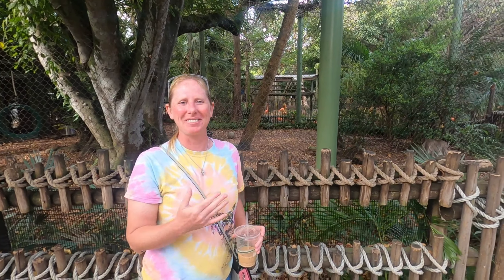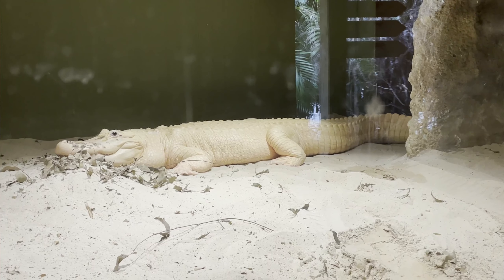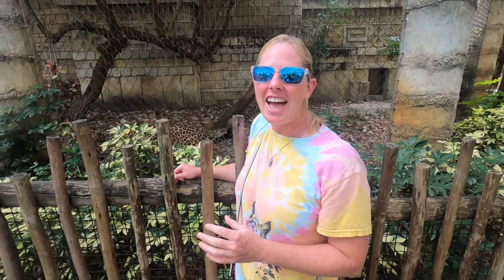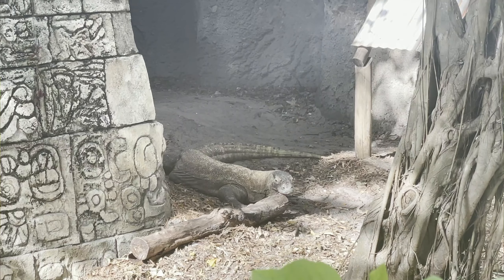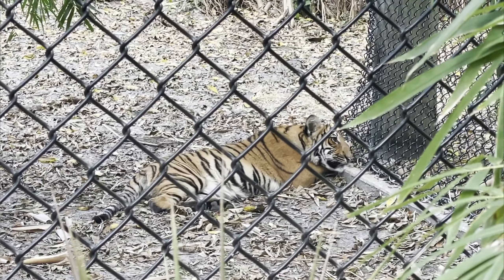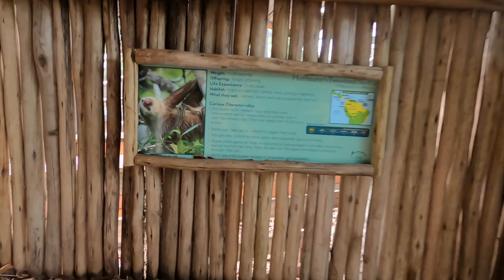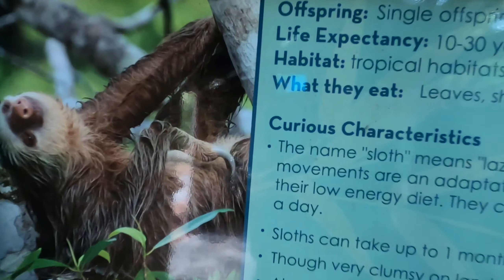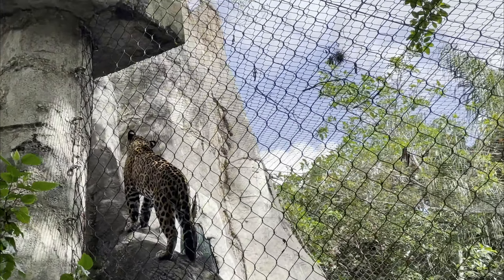Daycation Part 1: Palm Beach Zoo